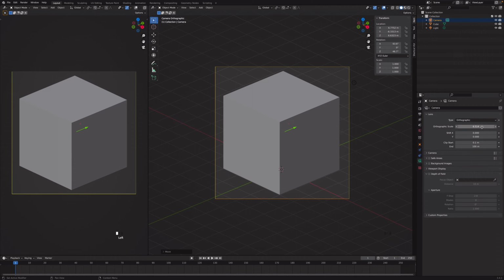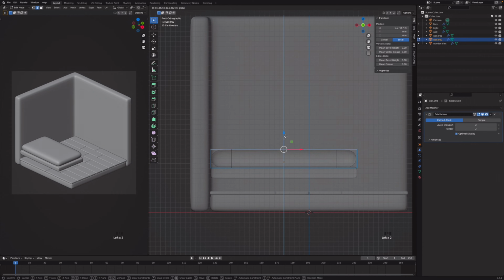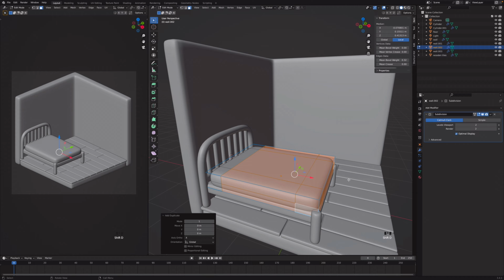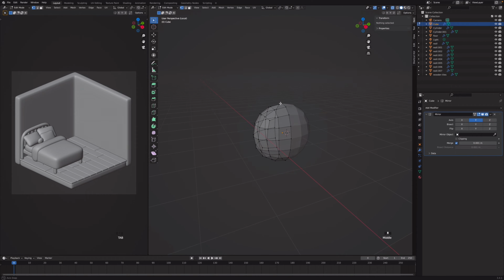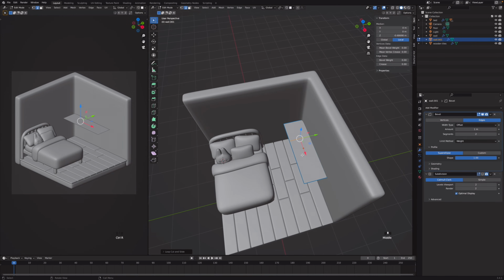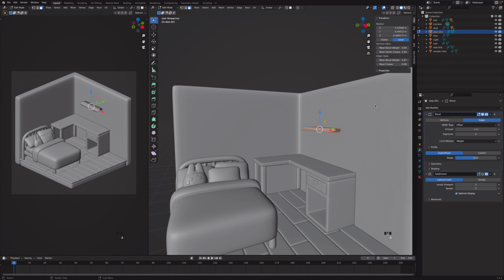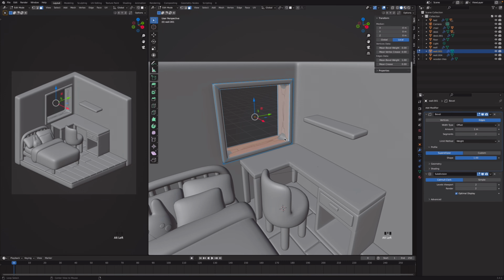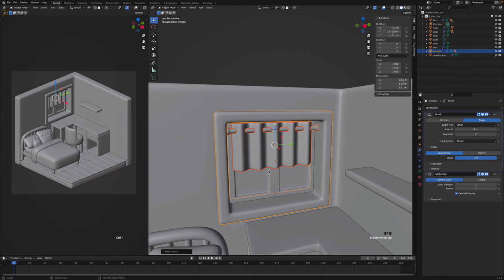3D Isometric Bedroom | Blender Tutorial for Beginners | Part 1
Hi friends! In this video, I will show you how to make a cute 3D isometric bedroom/study room in Blender. Thank you for stopping by and I hope you enjoy it! ❤️

🌿 chapters
00:00 intro
00:21 wall & floor
03:14 bed
15:00 desk & chair
21:59 window & curtain